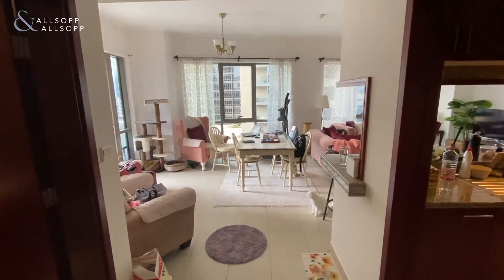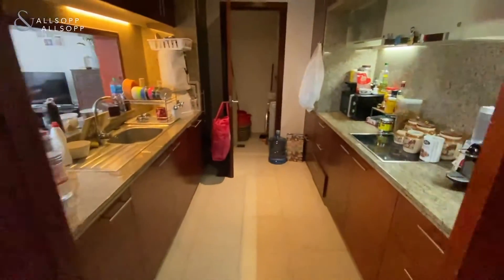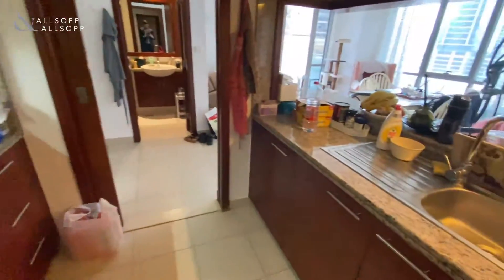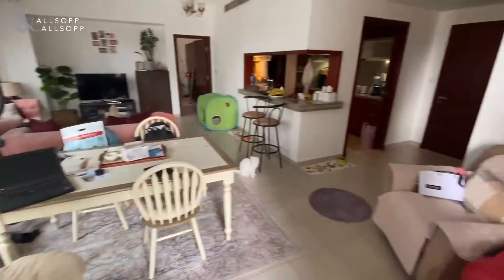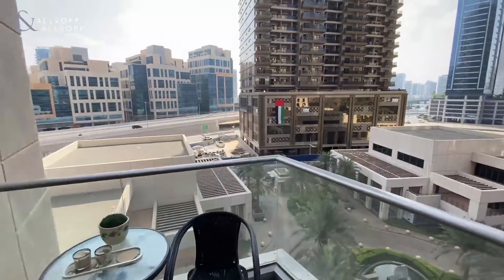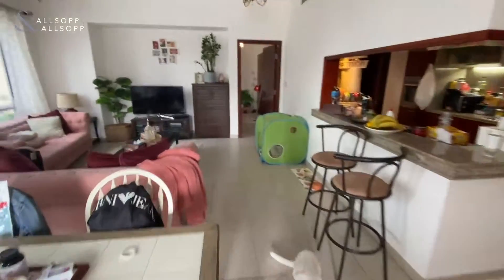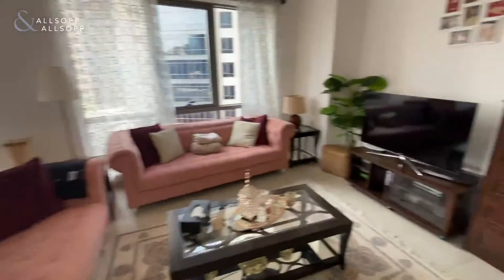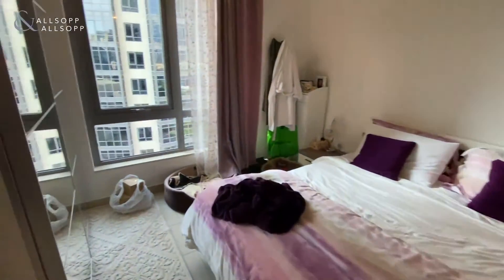1 Bed Apartment in DUBAI, South Ridge, Downtown Dubai (Close To Dubai Mall) Click to view!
Listing agent:
Lorenzo Cross